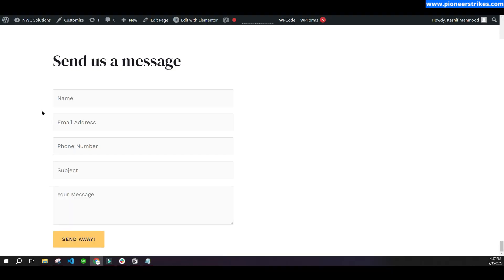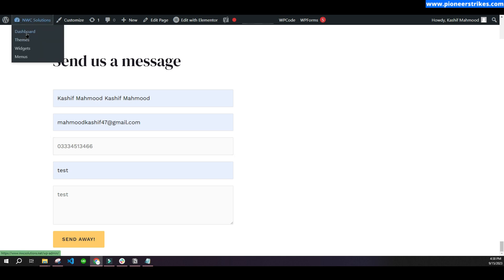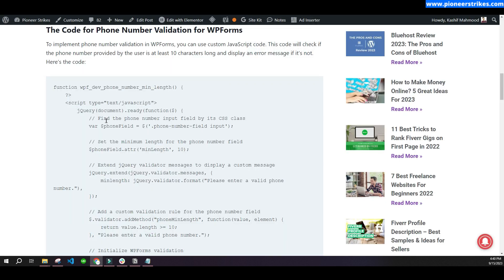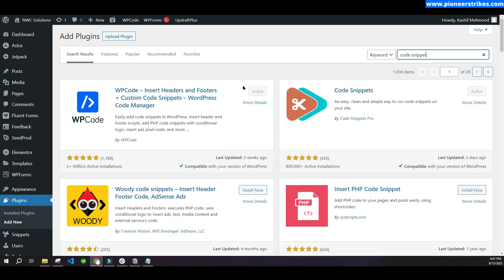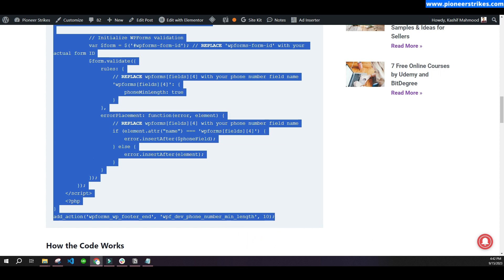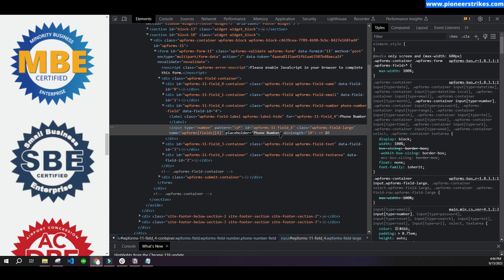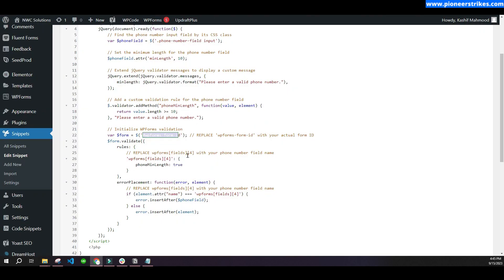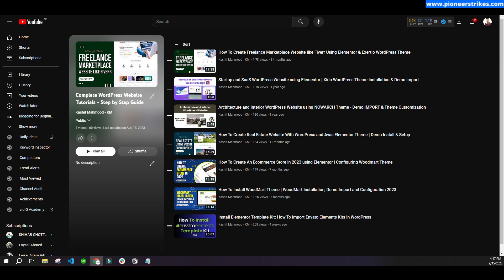Phone Number Validation in Contact Form by WPForms WordPress Plugin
Learn how to enhance your WordPress contact forms with Phone Number Validation in this step-by-step tutorial by Kashif Mahmood. In this WordPress tutorial, we'll walk you through the process of adding phone number validation to your WPForms contact form, ensuring that users provide a valid and properly formatted phone number.

📞 Key topics covered:

Phone Number Validation in WPForms
WordPress Phone Number Validation
Phone Number Format in WPForms
Adding Mobile Number Validation
WPForms Contact Form Enhancement
Don't miss out on improving your website's user experience and data accuracy. Watch the video and implement phone number validation with ease using WPForms.

Support Me☕ or Book 30 Minutes Session with Me